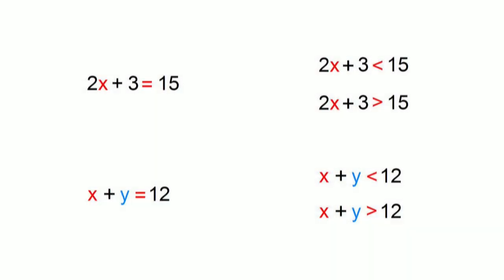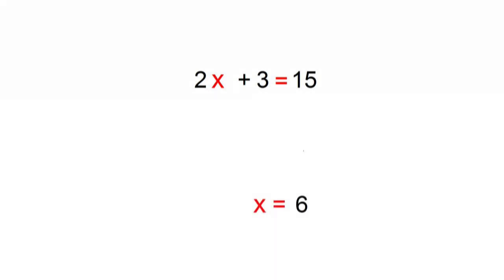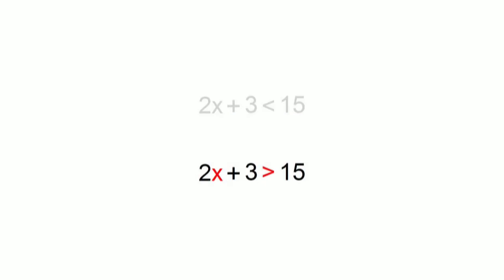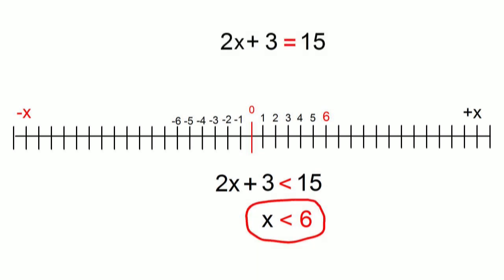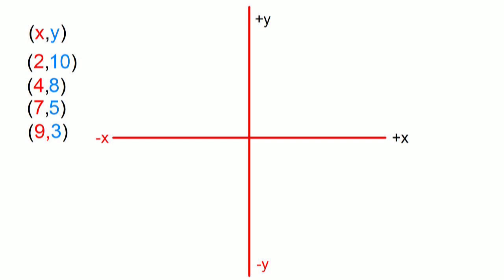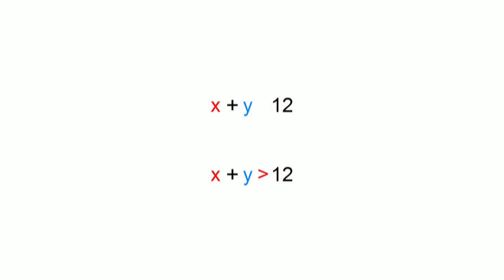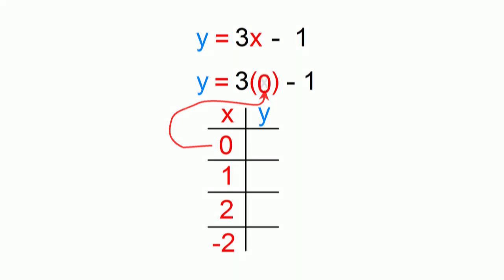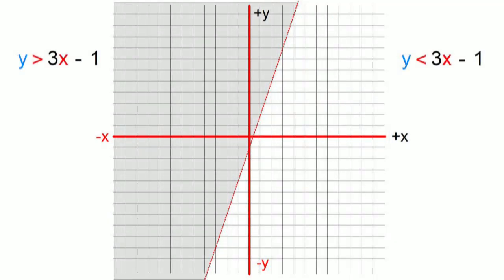Algebra equations and inequalities final for upload